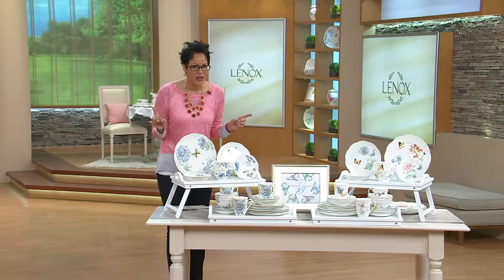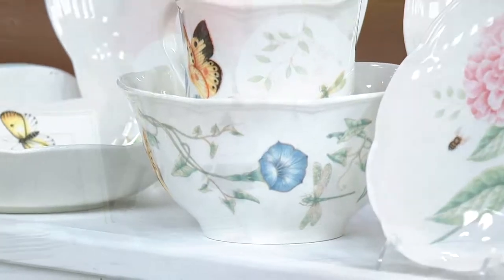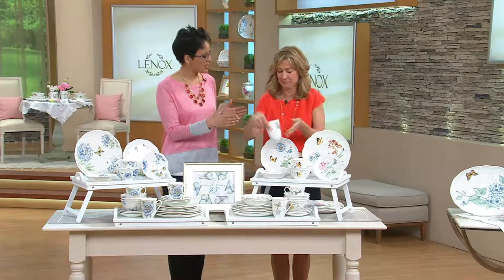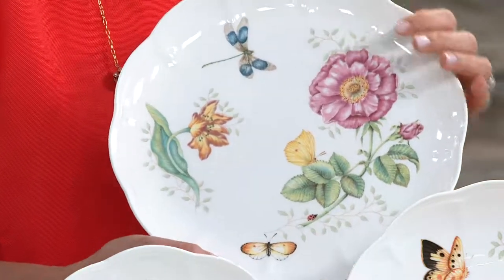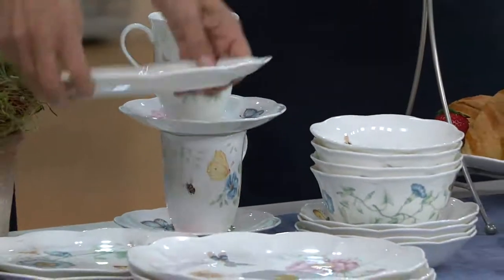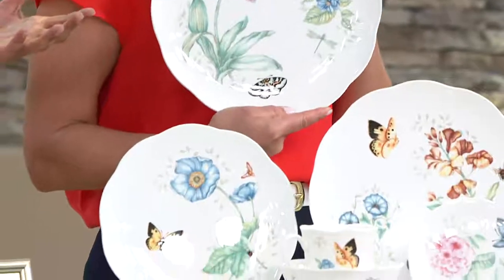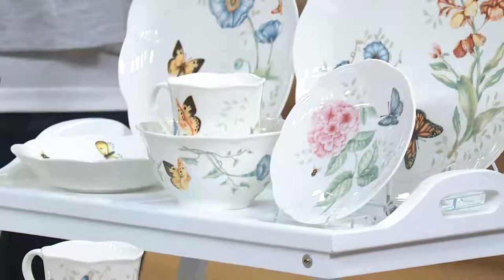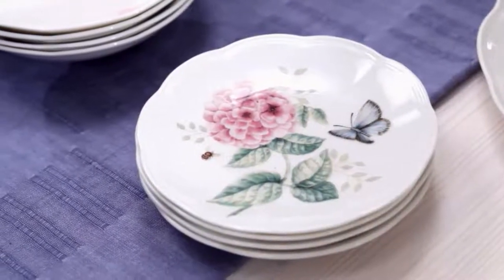Lenox Butterfly Meadow 24-pc. Porcelain Dinnerware Set with Rachel Boesing